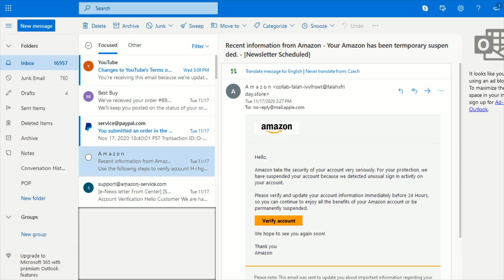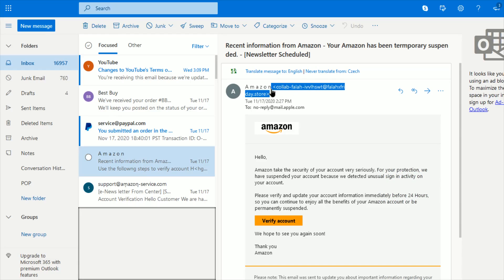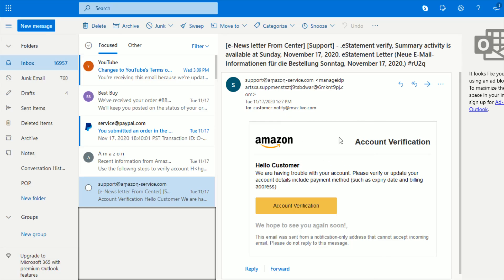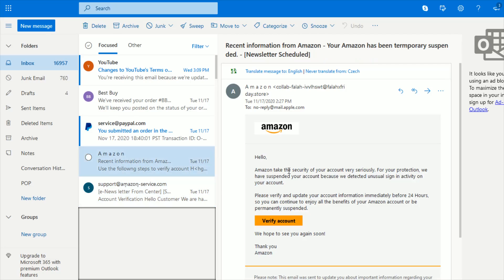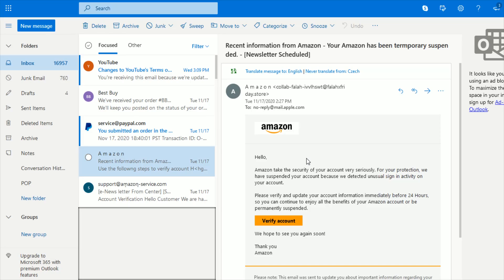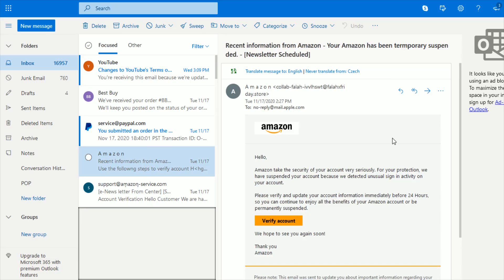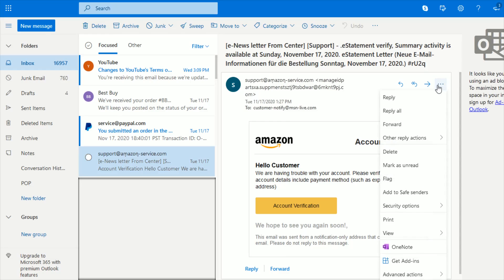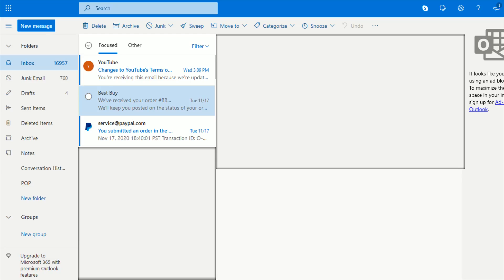Easy How To Spot a Phishing Email 2021 - How To Spot a Scam Email - How Top Report Phishing Email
Easy How To Spot a Phishing Email 2021 - How To Spot a Scam Email - How Top Report Phishing Email - How To Report Scam Email - How To Block Email Step by Step Instructions, Guide, Tutorial

In this video I walk through a simple and easy step by step instructions, guide, tutorial on how to spot a phishing scam email.